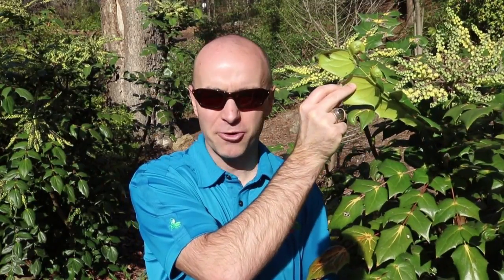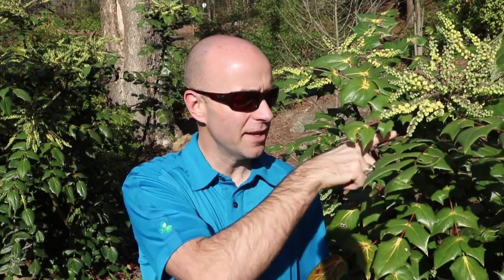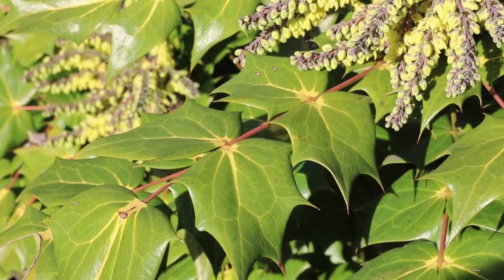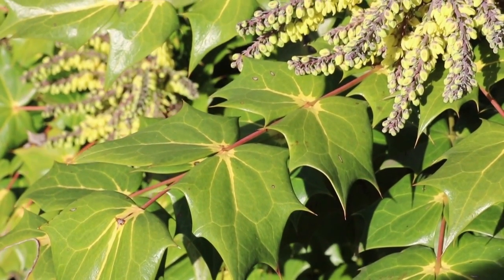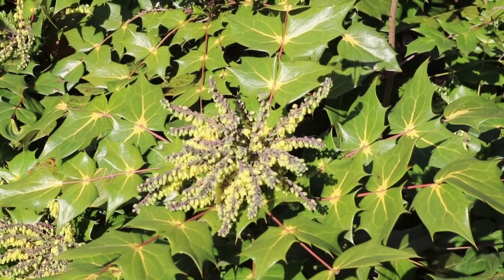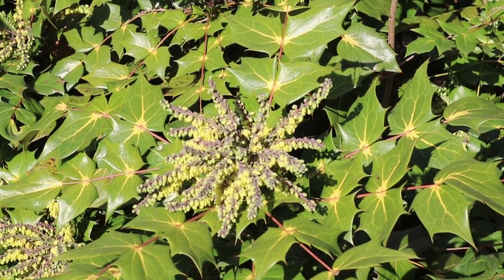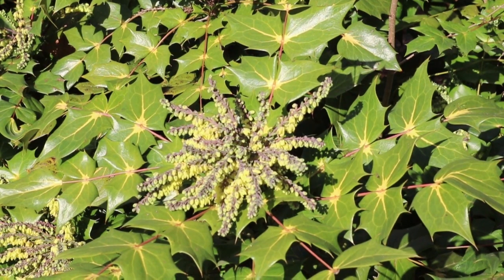Mahonia Shrub ID - Winter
Mahonia Shrub ID, be sure to properly ID the shrub before making the diagnosis